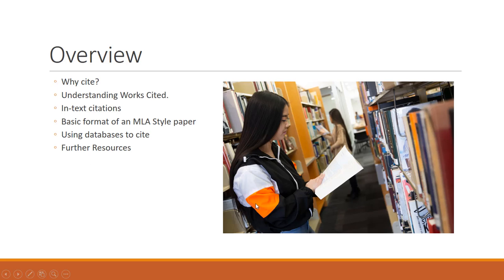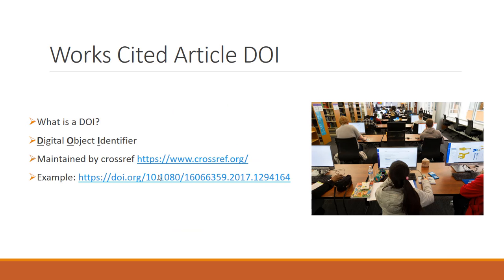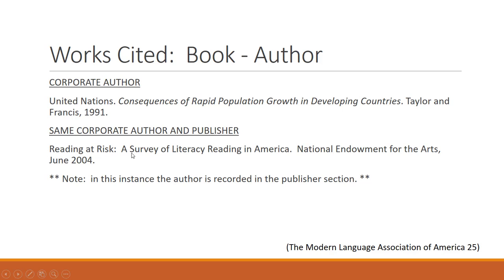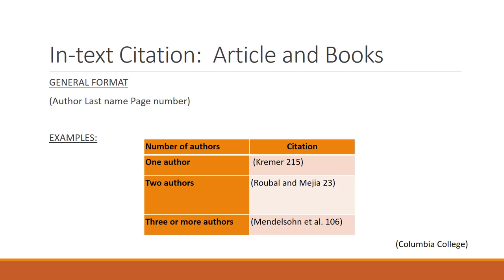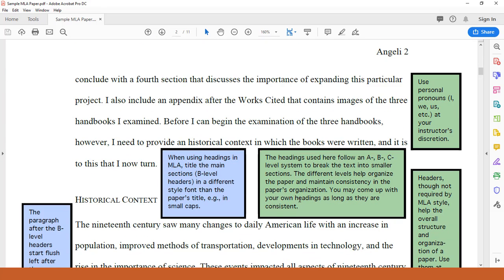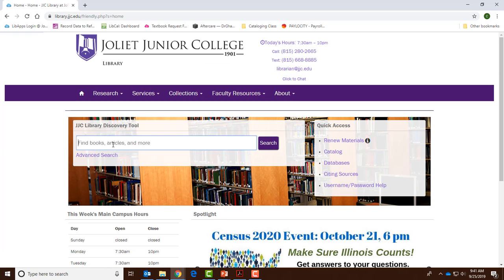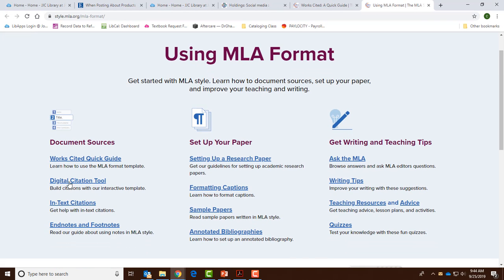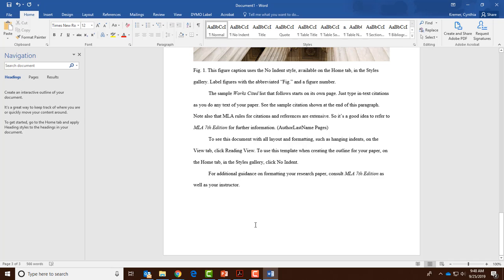Success Booster: MLA Webinar